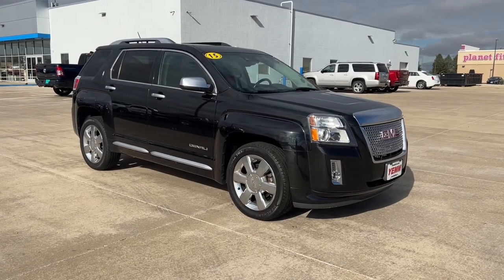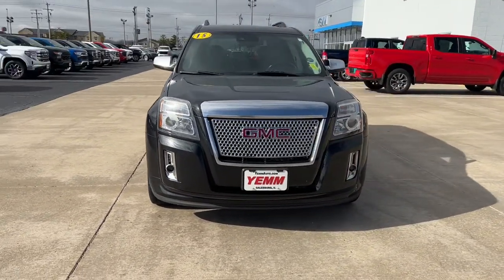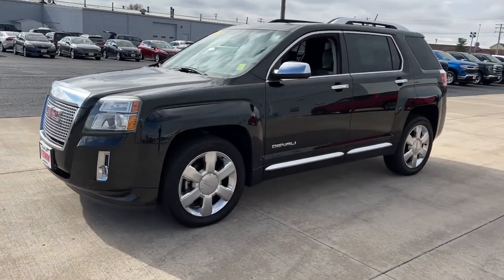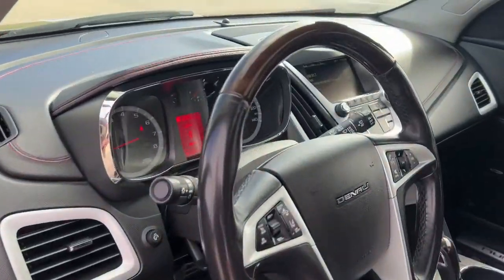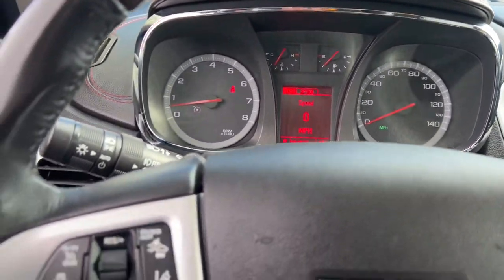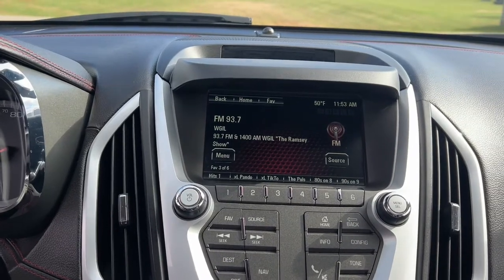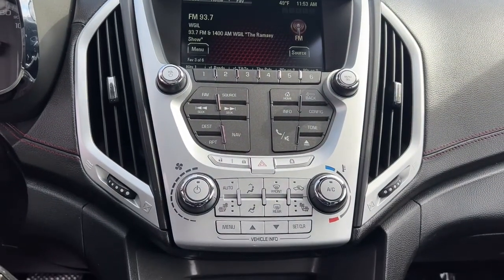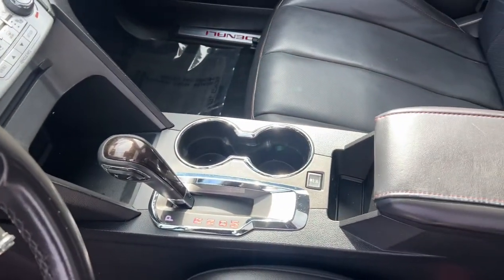2015 GMC Terrain Quad Cities, Peoria, Burlington, Iowa, Moline, Galesburg, IL P8568A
Carbon Black Metallic Used 2015 GMC Terrain Denali available in Galesburg, Illinois at Yemm Chevrolet Buick. Servicing the Quad Cities, Peoria, Burlington, IA, Moline, Galesburg
 area.

#{MAKE}
#{MODEL}
2015 GMC Terrain Denali - Stock#: P8568A

2195 N. Henderson St

*Local Trade*, Bluetooth, Navigation System, Sunroof / Moonroof, Remote Start, Leather Seats, Heated Front Seats, Keyless Open & Keyless Start, Rear Parking Assist, Forward Collision Alert, Lane Departure Warning, Power Liftgate, Sirius XM Satellite Radio, GMC Intellilink, Pioneer Premium 8 Speaker System W/ Amp and Subwoofer, 4-Spoke Leather-Wrapped w/Wood Steering Wheel, 8 Speakers, 8-Way Power Passenger Seat Adjuster, Air Conditioning, Forward Collision Alert & Lane Departure Warning, Front fog lights, Heated door mirrors, Heated Driver & Front Passenger Seats, HomeLink garage door remote, Illuminated Front Sill Plates, Intellilink w/Bluetooth, Leather steering wheel, Low tire pressure warning, Navigation System, Pioneer Premium 8-Speaker Sound System, Power door mirrors, Power Liftgate, Power Programmable Rear Liftgate, Power Tilt-Sliding Sunroof w/Express Open, Preferred Equipment Group 5SA, Rear Cross-Traffic Alert, Rear Park Assist, Remote Vehicle Start, Safety Package, Satin Chrome Door Handles, Satin Chrome Heated Power-Adjustable Mirrors, Satin Chrome Luggage Rails, Satin Chrome Surround Grille, Side Blind Zone Alert, Single-Zone Automatic Climate Control, SiriusXM Satellite Radio, Speed control, Steering wheel mounted audio controls, Telescoping steering wheel, Tilt steering wheel, Wheels: 19 x 7 Denali-Specific (4).brbrClean CARFAX. Odometer is 8923 miles below market average!brbrYemm gives you MORE value than other dealerships with the Yemm Advantage Program! -New Vehicles receive 1 Year / 15,000 mile Dent & Ding Coverage, Tire & Wheel Coverage and Key Protection Coverage for FREE! -Pre-owned Vehicles under 97,000 miles receive a 2 Year / 100,000 mile Powertrain Warranty for FREE! Pre-owned Vehicles with 97,000 to 150,000 miles receive a 3 month / 3,000 mile Powertrain Warranty for FREE! Some exclusions apply, Vehicles 10 Years and older do not qualify. Conveniently located on Highway 34. The Yemm family has been serving the automotive needs of Central Illinois & Eastern Iowa for almost 60 years. We've worked hard to cultivate a welcoming family-owned atmosphere, and we feel proud to offer assistance to Galesburg and surrounding communities. When working with our knowledgeable and outgoing team, you discover a friendly and positive experience!brbrAwards:br  * JD Power Automotive Performance, Execution and Layout (APEAL) Study, JD Power Initial Quality Study   * 2015 IIHS Top Safety Pick   * 2015 KBB.com Brand Image Awards